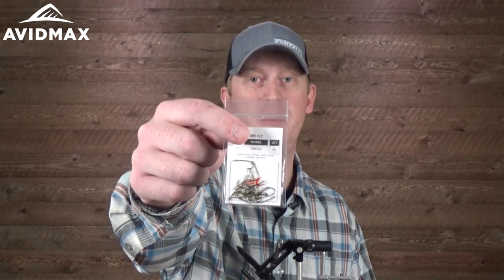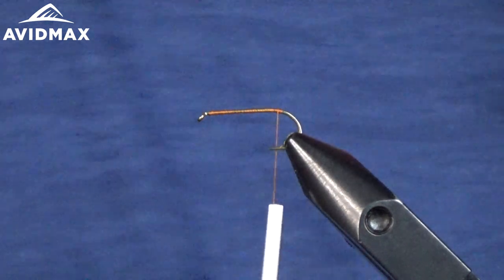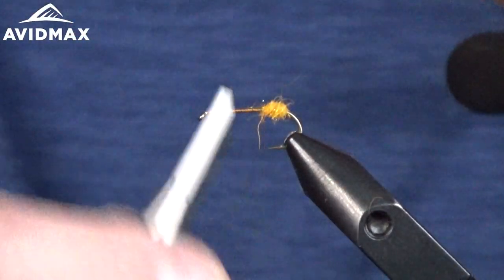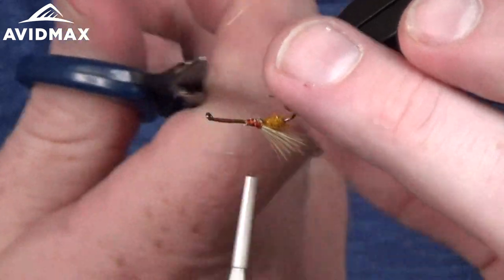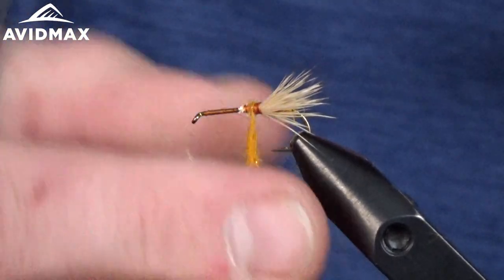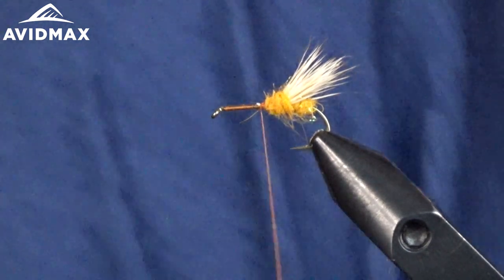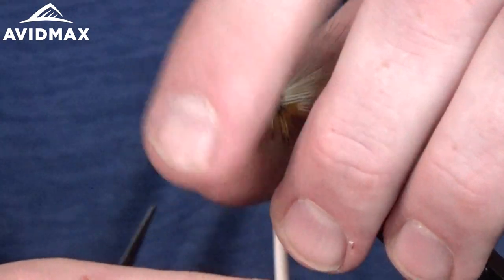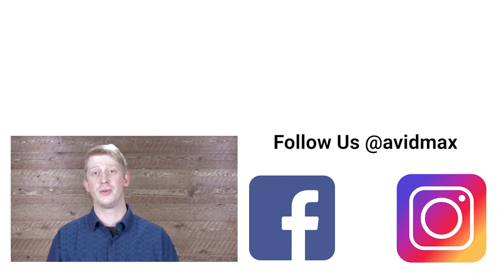How to tie an October Caddis | Dry Fly | AvidMax Fly Tying Tuesday Tutorials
In this week's episode of Tying Tuesdays, watch as Brady ties the October Caddis Dry Fly! The October Caddis Fly is the last chance to throw big bugs for eager trout.